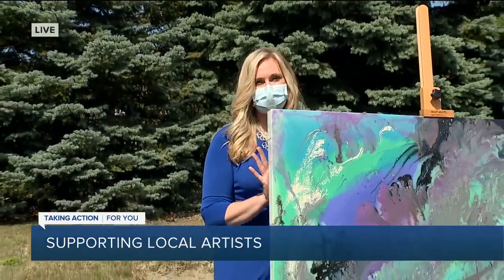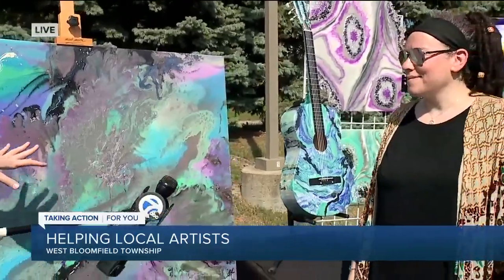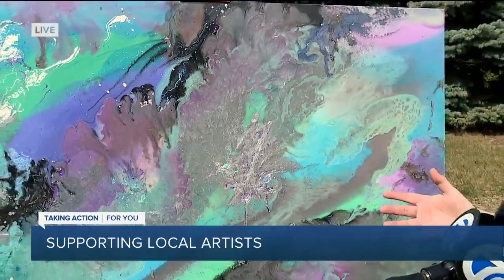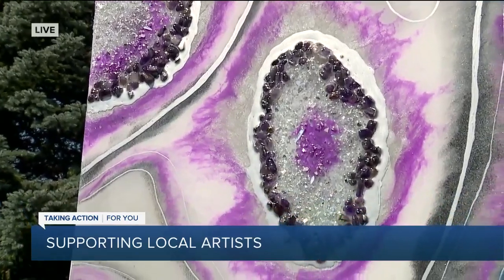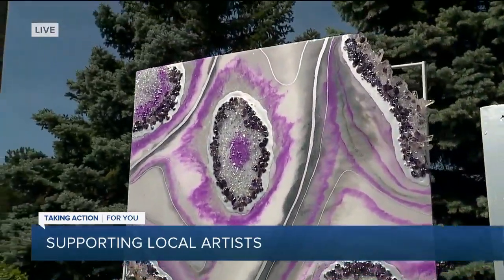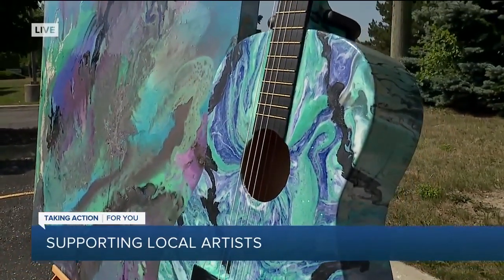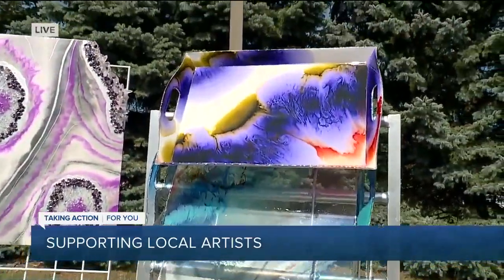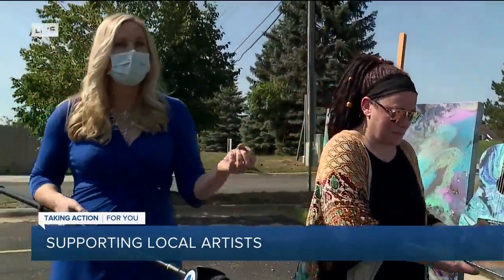Supporting Metro Detroit Artists